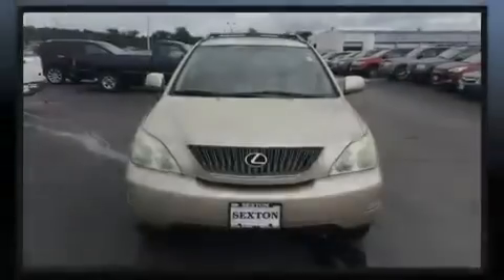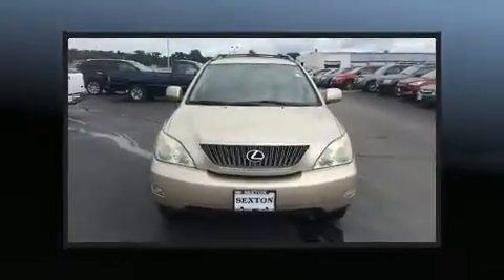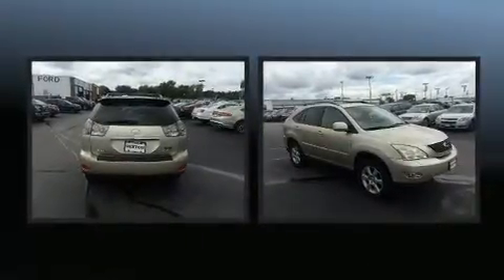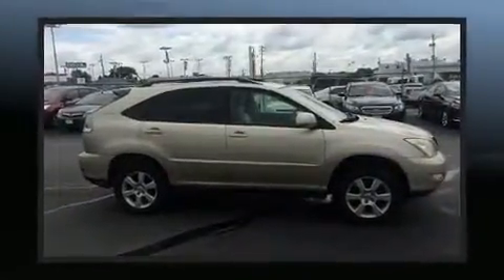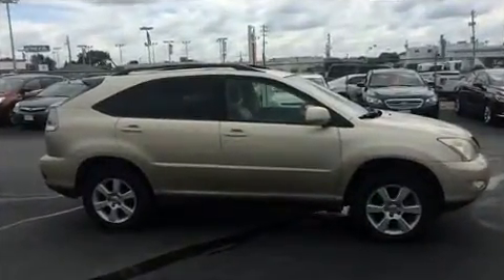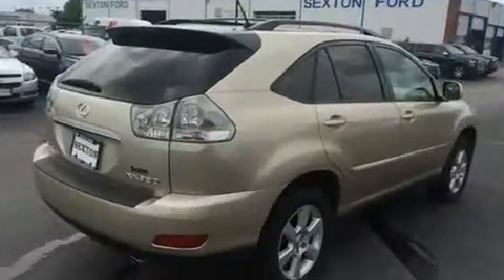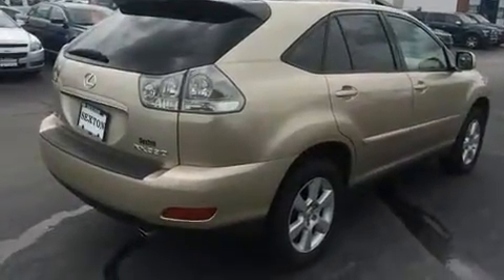2004 Lexus RX 330 Base in Moline, IL 61265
Sexton Ford
3802 16th Street

Sensibility and practicality define the 2004 Lexus RX 330. Under the hood you'll find a 6 cylinder engine with more than 230 horsepower, providing a spirited, yet composed ride and drive. All wheel drive provides for safe passage, regardless of road or weather conditions. Lexus prioritized comfort and style by including: a tachometer, adjustable headrests in all seating positions, a leather steering wheel, power front seats, skid plates, an overhead console, and 1-touch window functionality. Curtain airbags combine with standard stability control in creating a comprehensive safety network. We have the vehicle you've been searching for at a price you can afford. Please don't hesitate to give us a call.